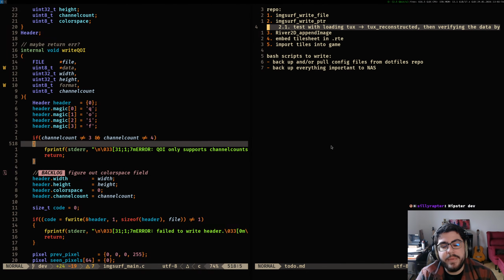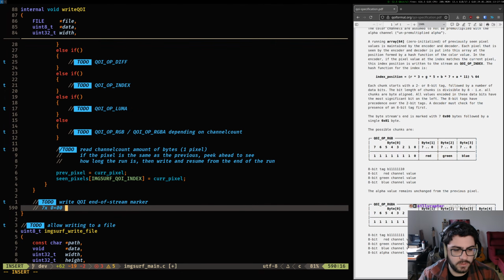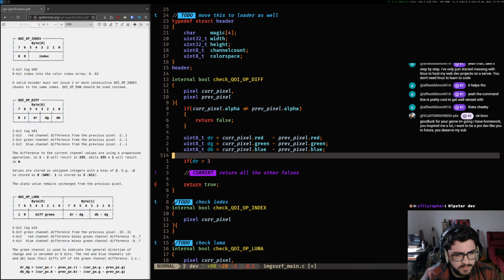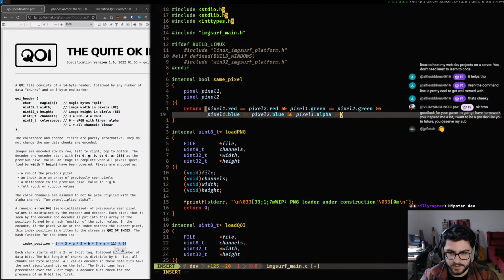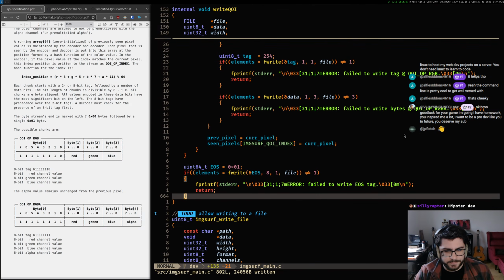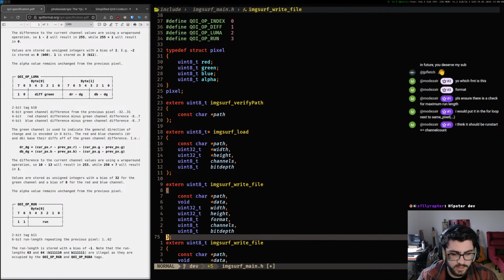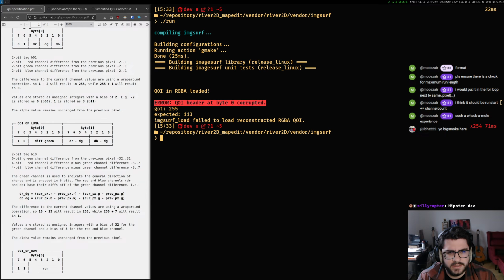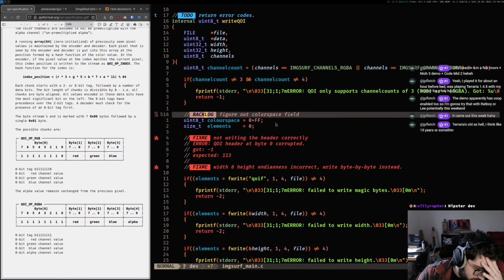File formats and image loading, in nothing but C99.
River2D is an open-source game engine I started developing in C for my upcoming game. In trying to write a game, one realizes how much it takes to make a game tick and pixels on the screen do what you want them to. The game, the tooling and everything is cross-platform, with specific implementations for windows & linux.

Join me as I develop the technology further and ask me anything you're curious about.

I am the sole author of everything but the sprites, which are courtesy of